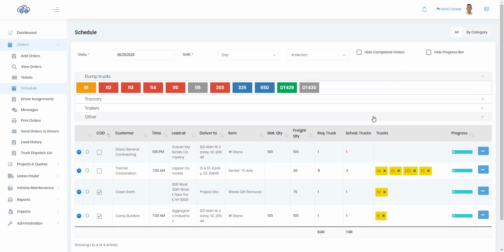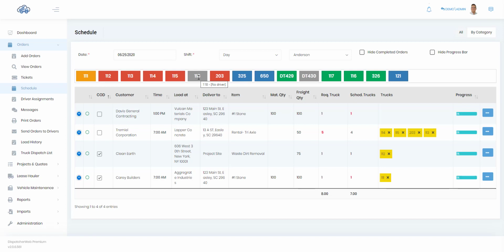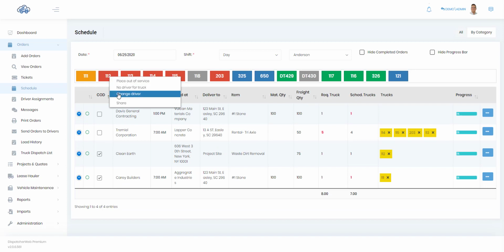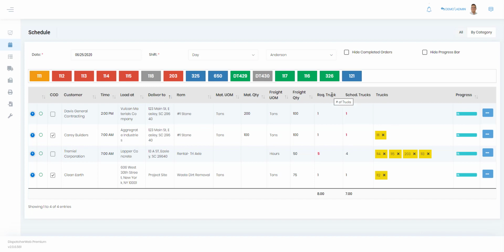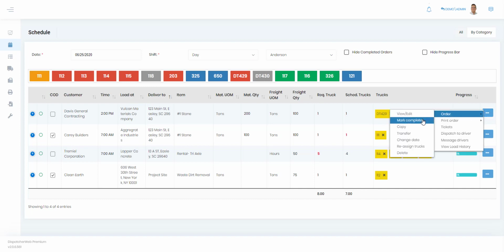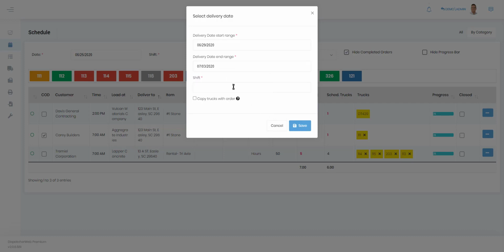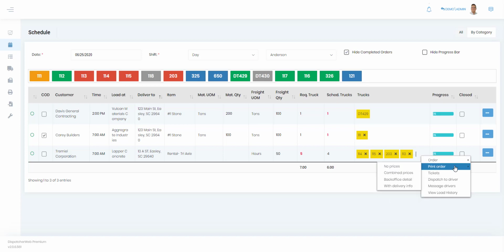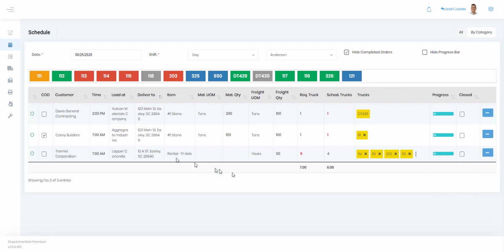Training on Dump Truck Dispatcher Schedule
The schedule is the centerpiece of Dump Truck Dispatcher. This is where the dispatcher will spend the majority of their time. It pulls together the other functionality throughout the application.

This video explains the different sections of the screen and how they work. It also shows how to assign a truck to a job, how to dispatch to the trucks on the job, and many other labor saving actions that can be completed on this screen.